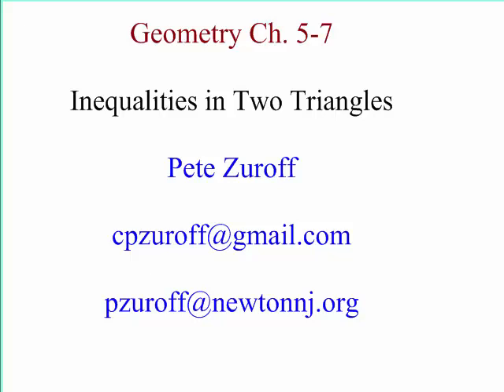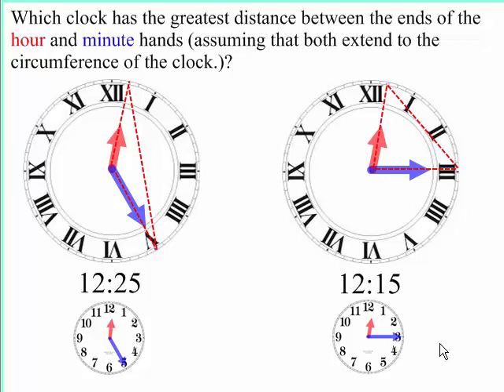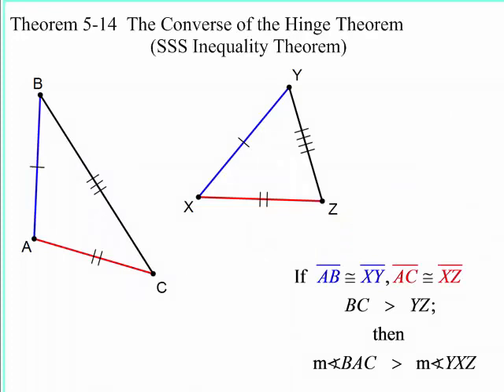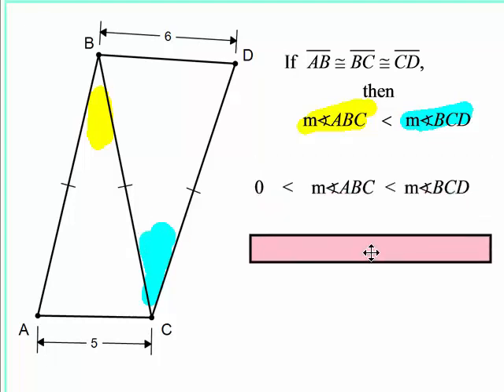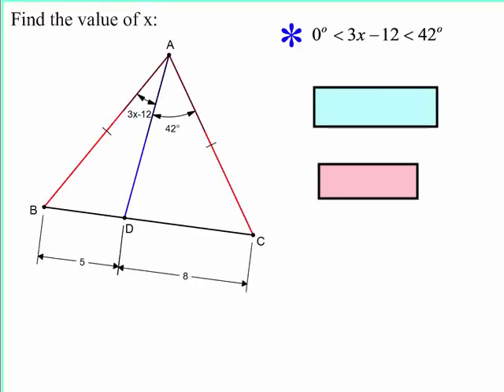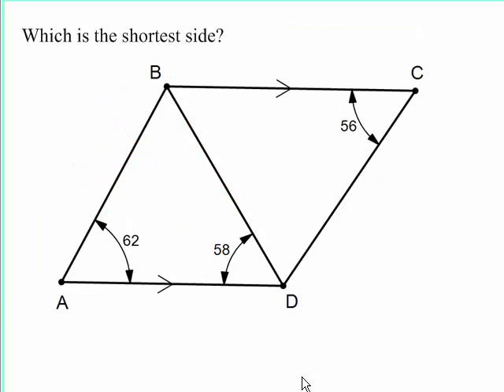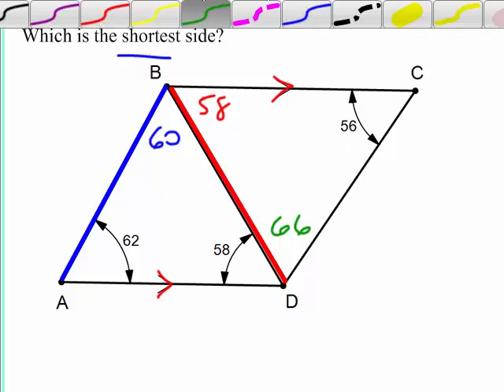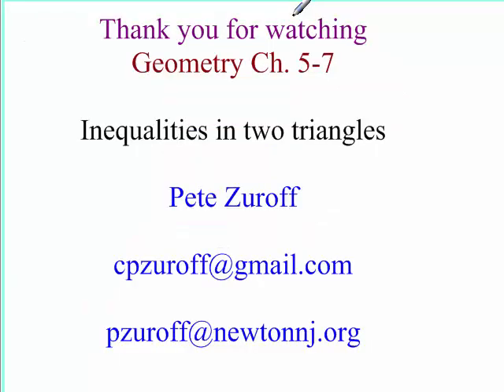Geometry Ch. 5.7 Inequalities in Two Triangles